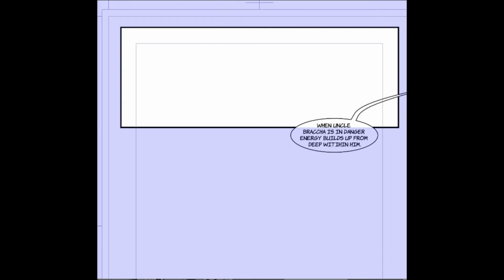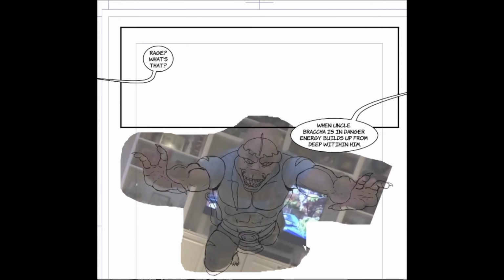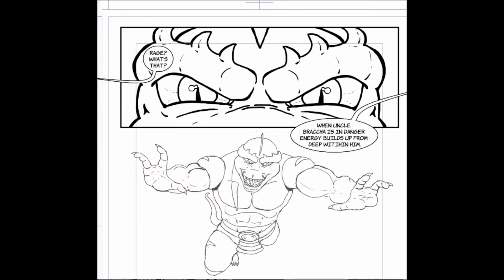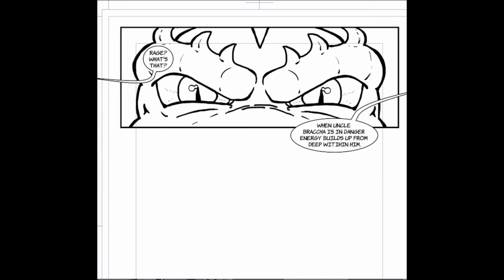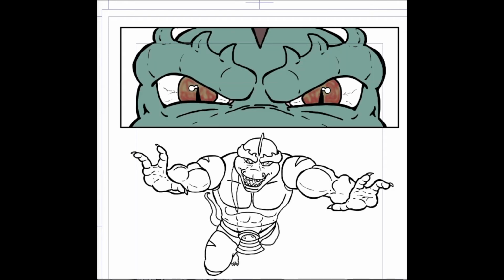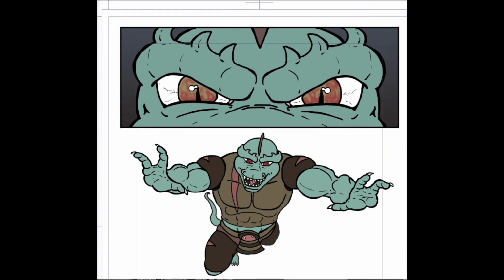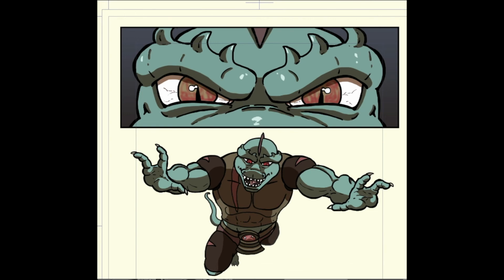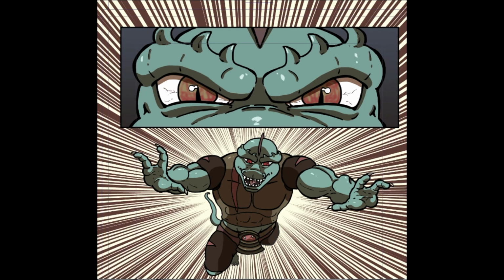Graphic Novel- Creating digital comic pages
This video provides an overview of how to create a comic page using Clip Studio Paint.

Terridonia- Chapter one is available now!